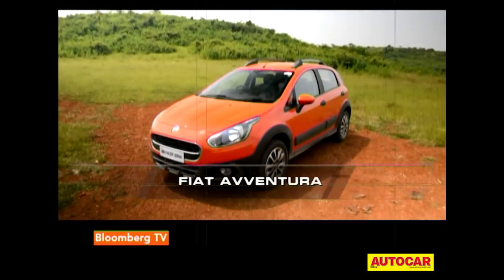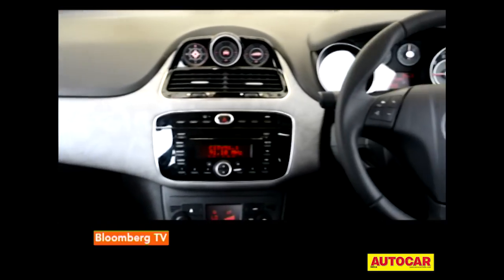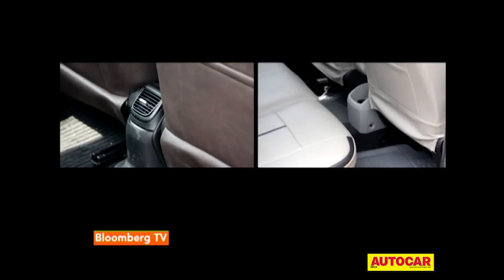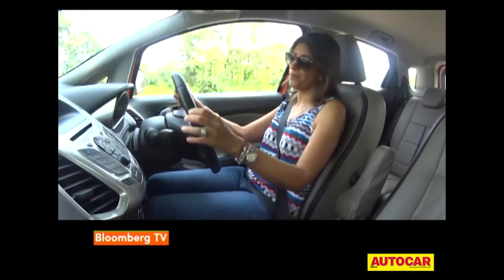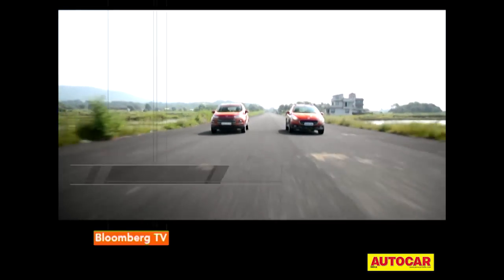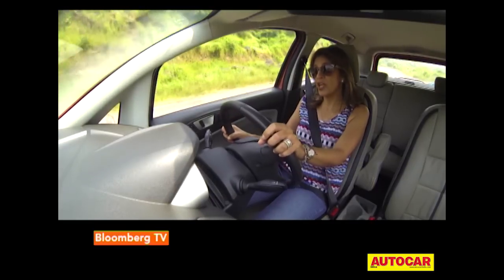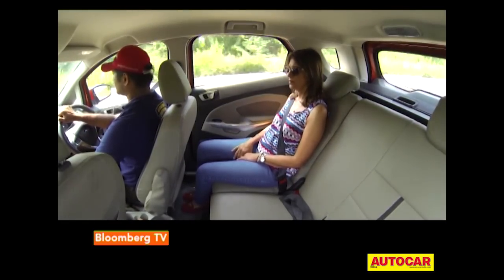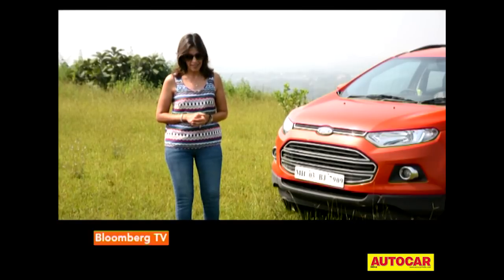Fiat Avventura vs Ford EcoSport | Comparison Test | Autocar India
We pit Fiat's new crossover, the Avventura against the segment benchmark from Ford, the Ecosport.